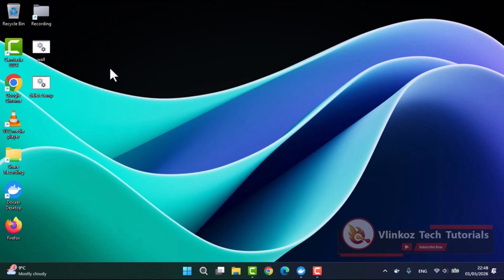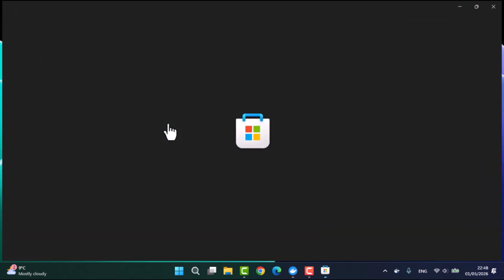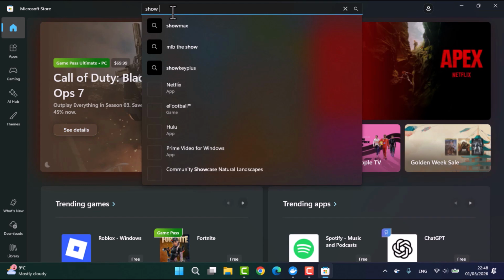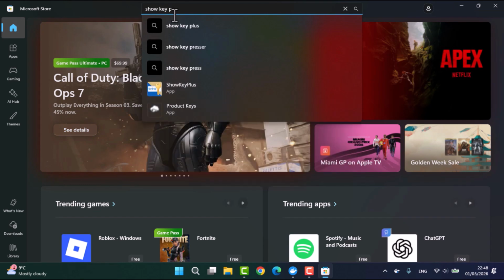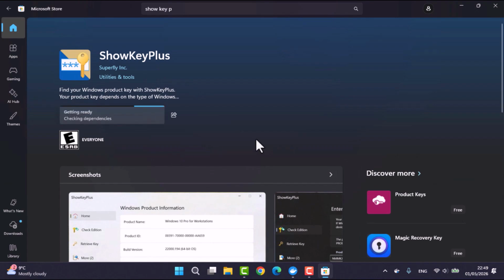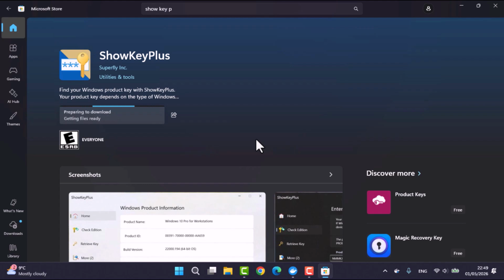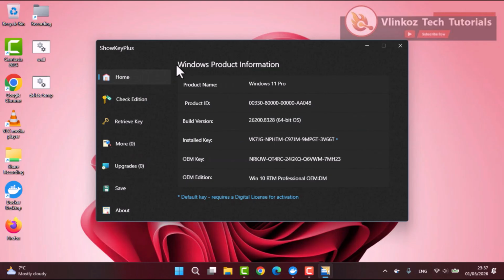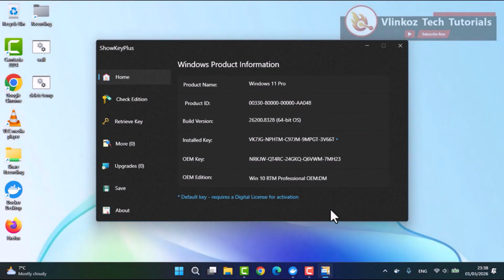How To Check If Your Windows License Type How To Use Show Key Plus App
Discover your Windows license type with this quick guide. Learn how to easily identify if your Windows key is Retail, OEM, or Volume License using a simple free app. Stop wondering about your license status and get the clear answer you need in just a few minutes.

⏱️ Timestamps ⏱️
00:00 Intro
00:17 Steps
01:03 Outro